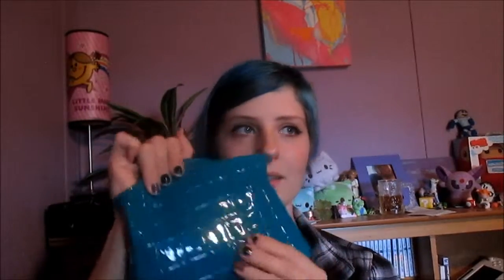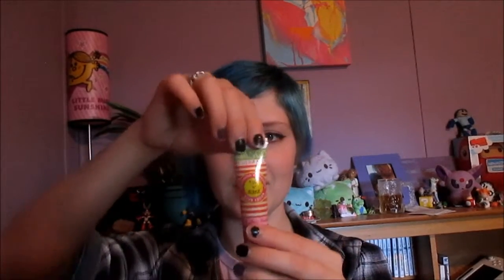October 2014 Ipsy bag